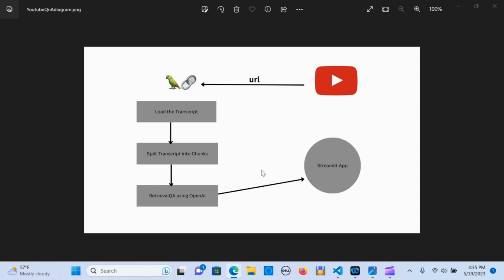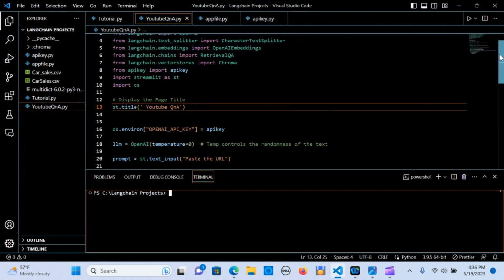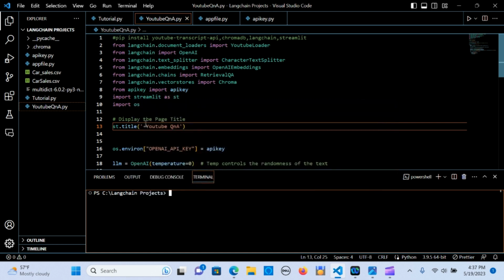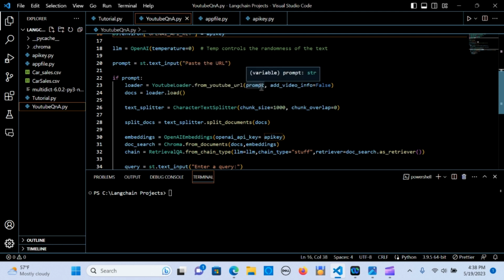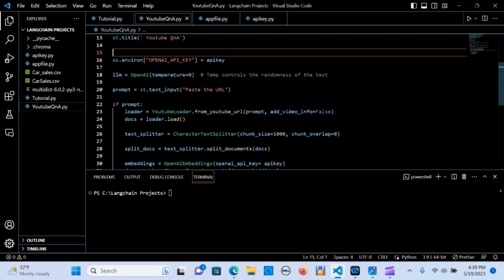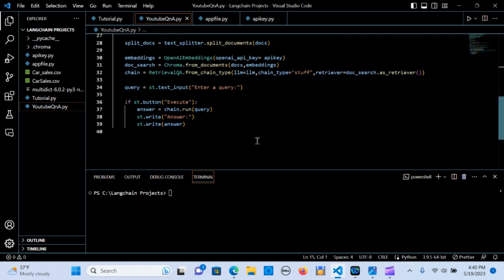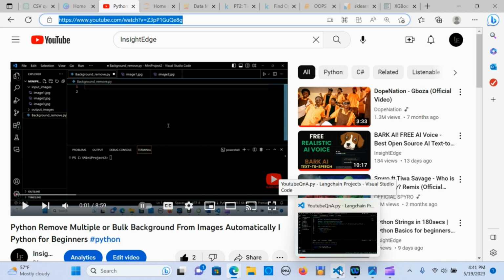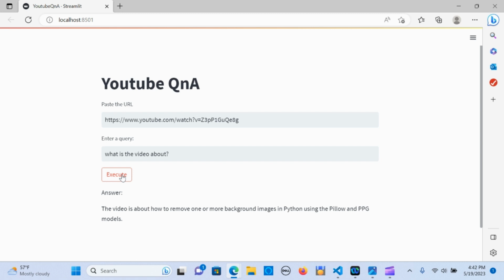Query Any Youtube Video Using Langchain,OpenAI | Streamlit App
Discover the capabilities of Langchain, a powerful language processing library, in this tutorial video. Learn how to analyze YouTube videos using Langchain's features such as content extraction, text splitting, embeddings, and question-answering. Experience the convenience of the user-friendly Streamlit interface for seamless interaction. Enhance your text processing and question-answering skills with Langchain today!

Bell sound: Zapsplat.com